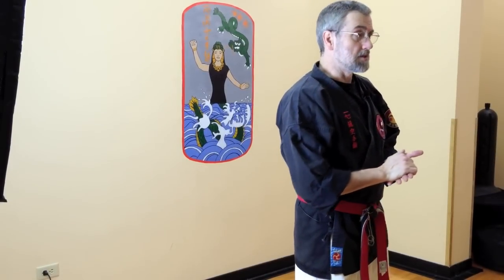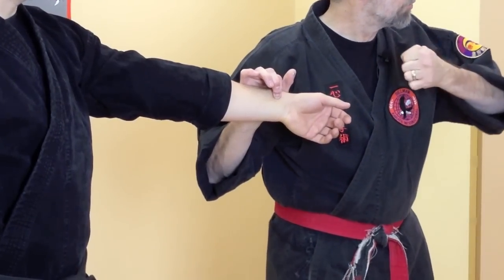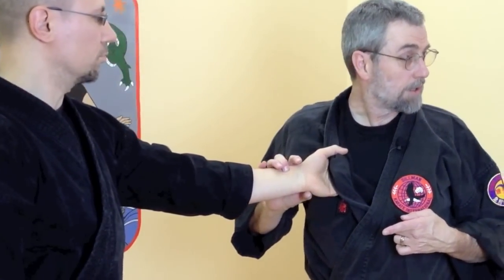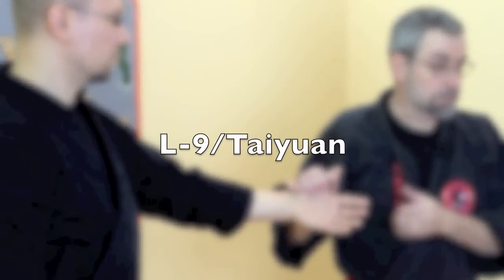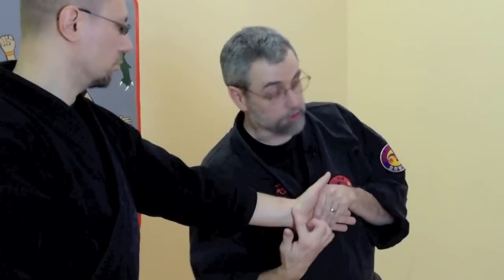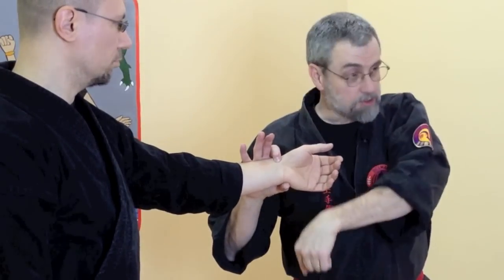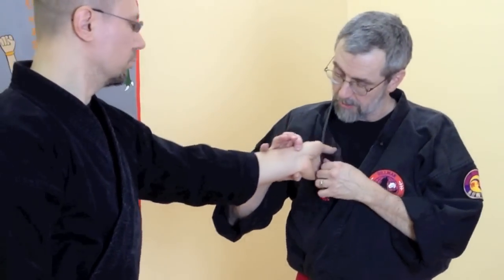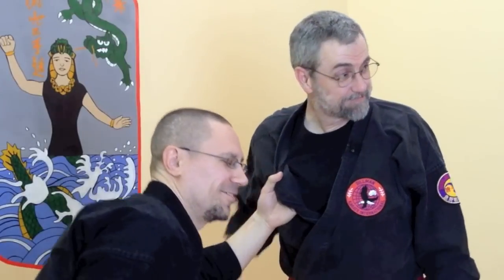Point work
Pressure point usage